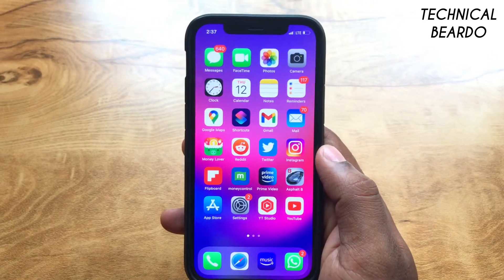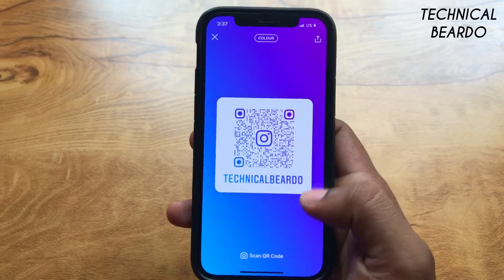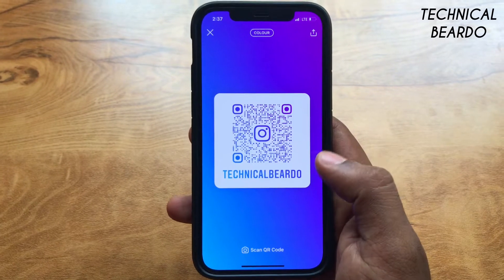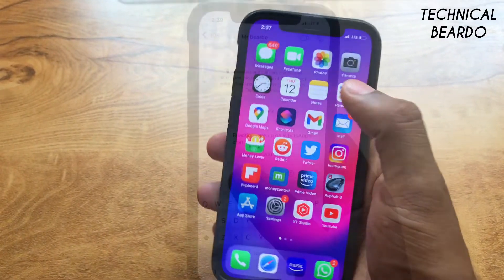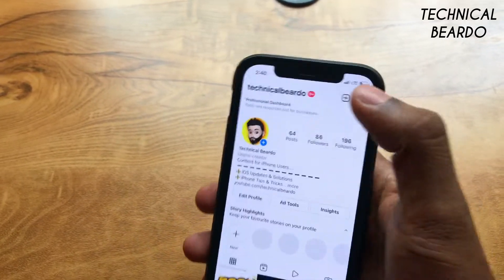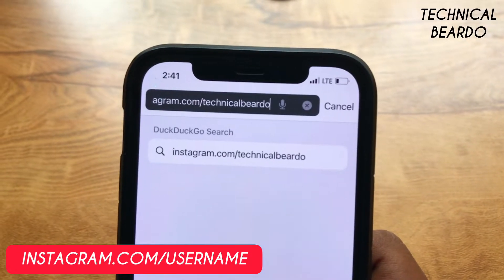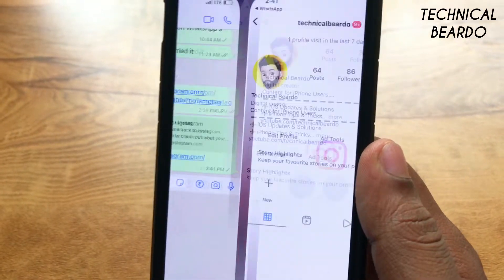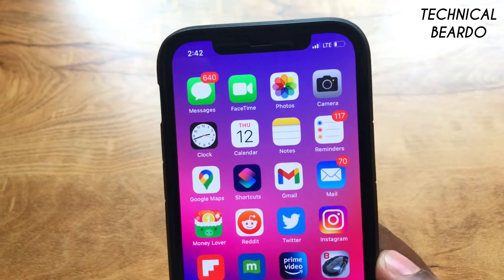How To Share Instagram Profile Link on iPhone I Instagram Account URL link I Technical Beardo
How To Share Instagram Profile Link on iPhone. Create Instagram Account URL Link.

This video will show you how to share your Instagram profile as a link on iPhone WhatsApp and other social media platforms. This is one of the best ways to create an Instagram profile link on an iPhone.